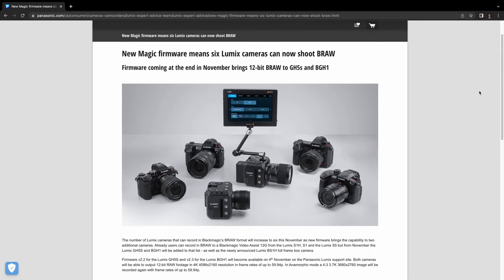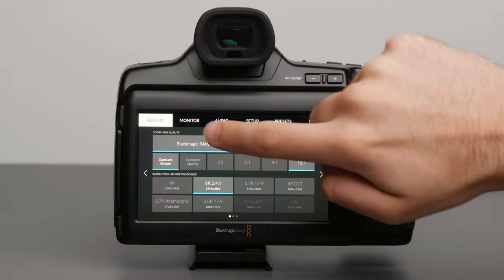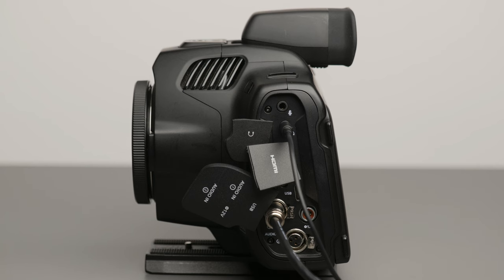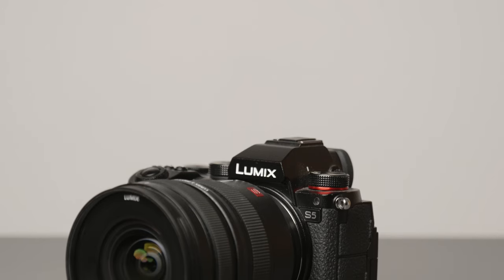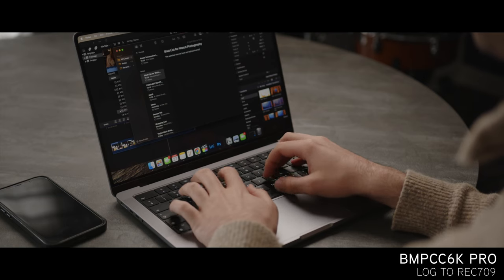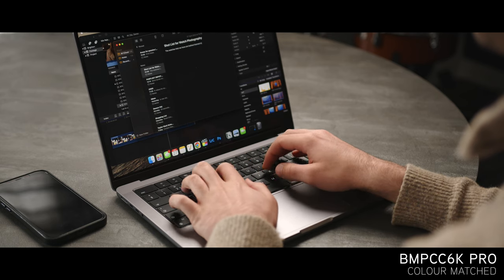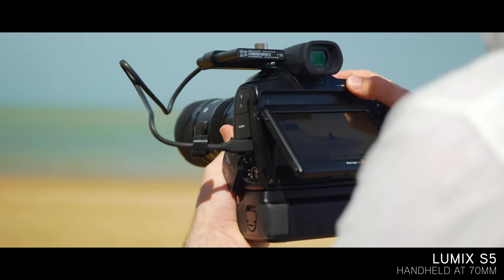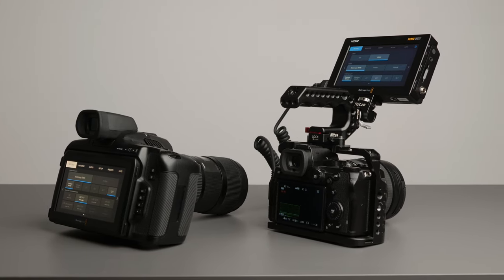BMPCC6K Pro VS Lumix S5 - Are The Pocket Cameras Obsolete?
CAMERAS:
My Main Cam (Lumix S5ii)

PRIME LENSES:
Panasonic LUMIX 24mm F1.8

ZOOM LENSES:
Sigma 28-70 F2.8

AUDIO SETUP:
Rode NTG4+

LIGHTING SETUP
Godox LA200d

Colbor CL60

Godox SL60w

Smallrig Softbox

DESK & COMPUTING
My Main Computer (Mac Mini)

The Black Magic Pocket lineup of cameras have always been pretty popular amongst the indie film maker community who wanted the best quality for the lowest price. I still feel like there is a place for the BMPCC6K, and BMPCC6K Pro cameras for those who are looking for a more 'cinema' centric camera, but after trying out the BMPCC6K Pro and comparing it to my Lumix S5 (of which can now also shoot BMRAW), I've kinda come to the conclusion that there's more downsides than upsides to the Black Magic offering.

The BMPCC6K Pro has some awesome features of course, like internal ND's, extended I.O compared to the Lumix S5 and a generally more refined interface for video shooters, but the size, ergonomics and sheer goofiness of this camera makes it really hard for me to see myself using it as an asset for my business.

The Lumix S5, just like the other Full Frame Panasonic bodies can now output BMRAW via HDMI, so if you were looking to use that BMRAW codec then both cameras will serve you just fine. The plus side to the S5 however is the bigger sensor and the more 'user friendly' ergonomics and build quality.

You can easily rig up the Panasonic S5 with monitors, cages and put it on pretty much any gimbal with ease, but you can't do that with the BMPCC6K/6K Pro without some tinkering and mcGuivering.

If you're unsure about what your next video camera should be, then this video should help you quite a lot, but if you already know that the BMPCC6K Pro has features that you would die without then your mind is already made up, so this video is more so for those who have been on the fence.

The L-Mount system generally is becoming more and more diverse in terms of its lens offerings and price point, but of course, the EF mount is still one of the most universal and cheapest mount options out there.